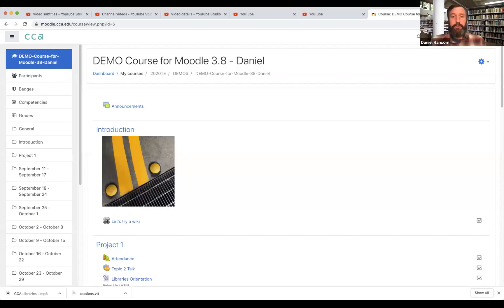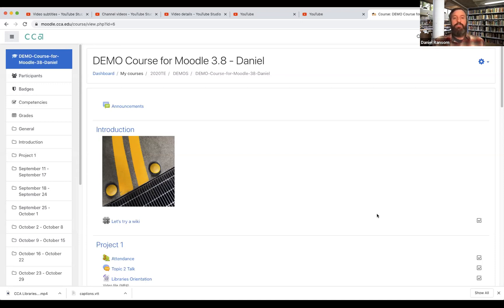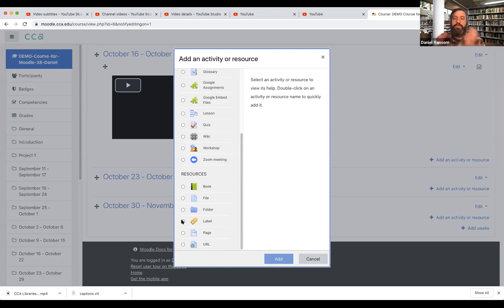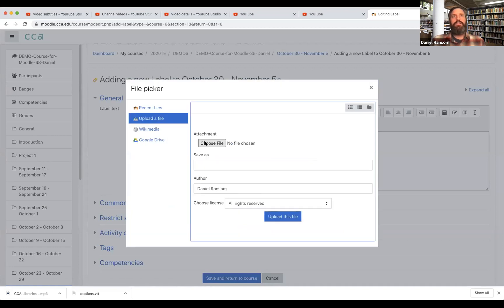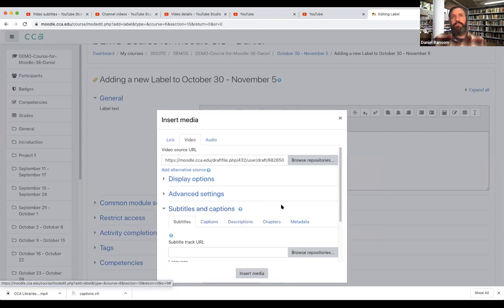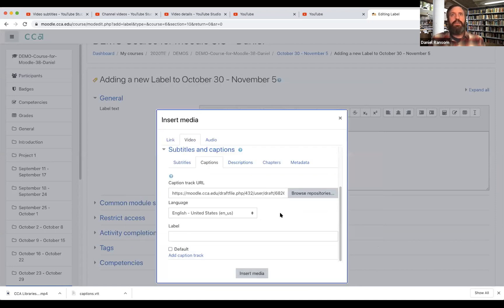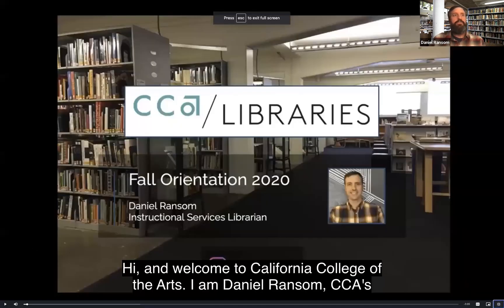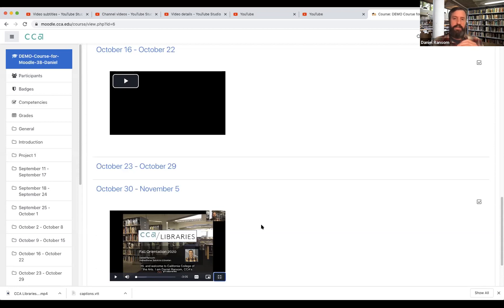Adding a closed caption file to Moodle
CCA librarian Daniel Ransom demonstrates how to upload a closed caption file to a video hosted in Moodle. Note that for Moodle video captions, the only option is to have caption files in the .vtt format.